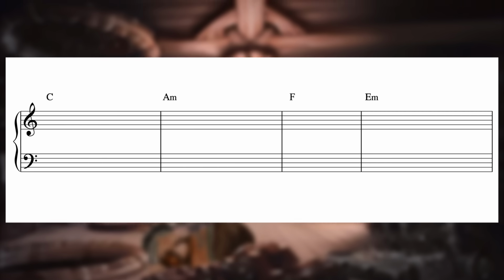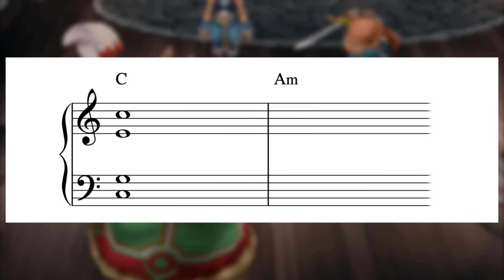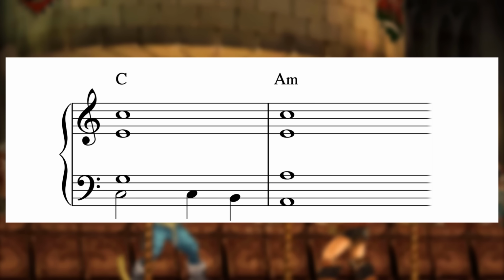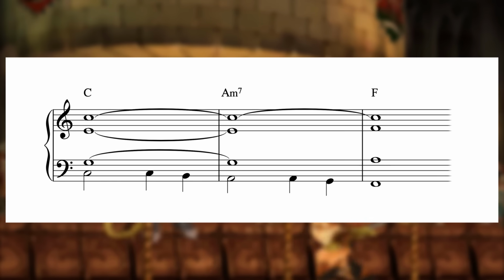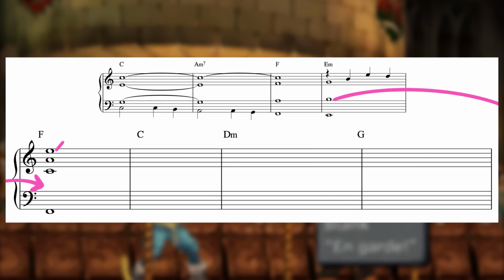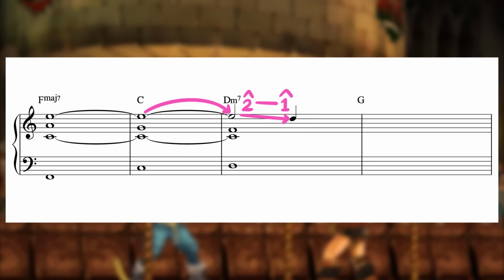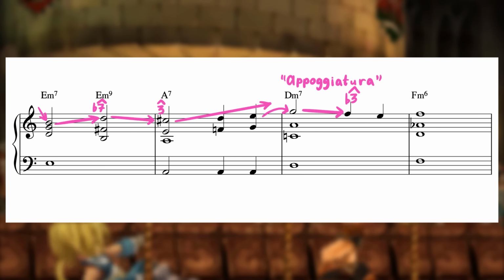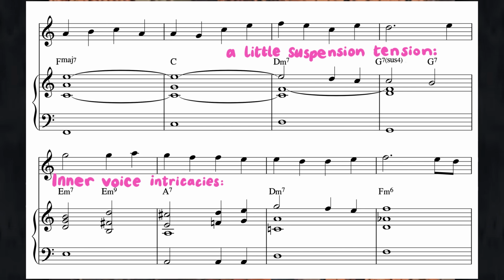Beginner's Guide to Voicing and Voiceleading || How Nobuo Uematsu Writes a String Part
Nobuo Uematsu is inarguably one of the greatest video game music composers in history, and yet his work often has a certain simplicity to it. Uematsu has the ability to take an extremely basic melody and chord progression and make them sound fantastic, and a big part of that is his approach to both voice leading and chord voicings in his harmony parts. This expert level approach to simple ideas makes Uematsu the perfect vehicle to explore the basics of these concepts of voicings and voice leading in a way that anyone could learn something from, and so we take a close look at the string pads in Final Fantasy IX's track 'Eye to Eye'. Enjoy!